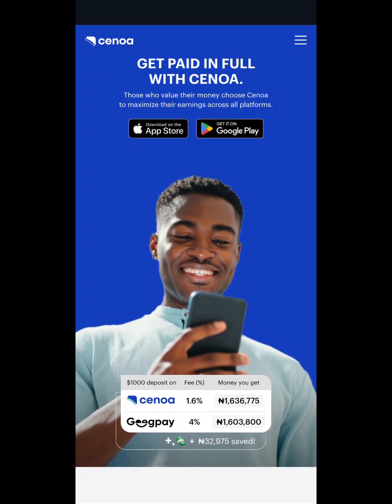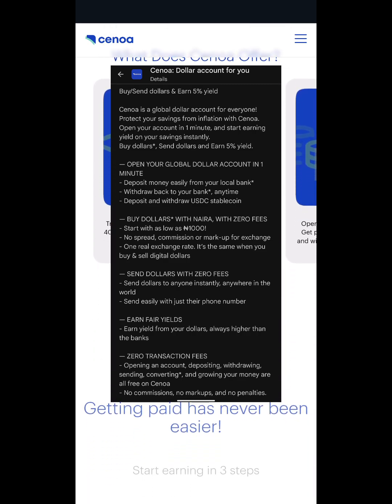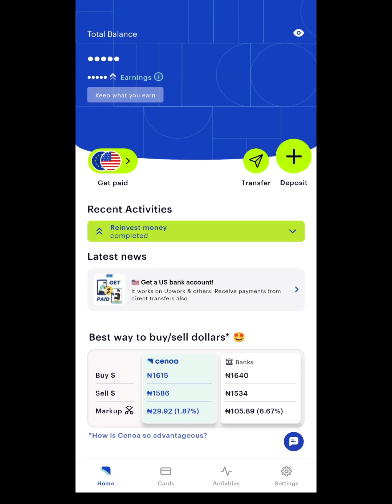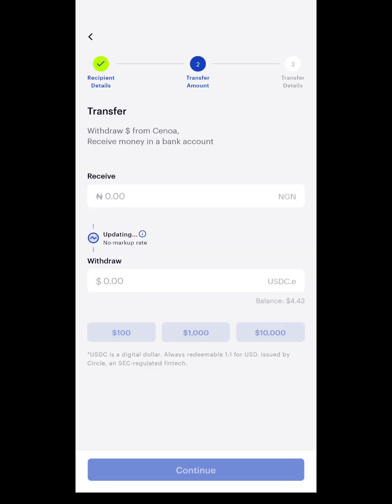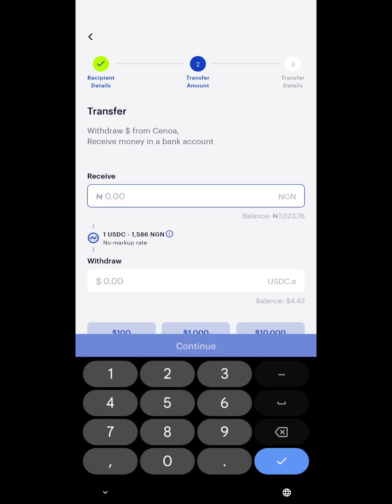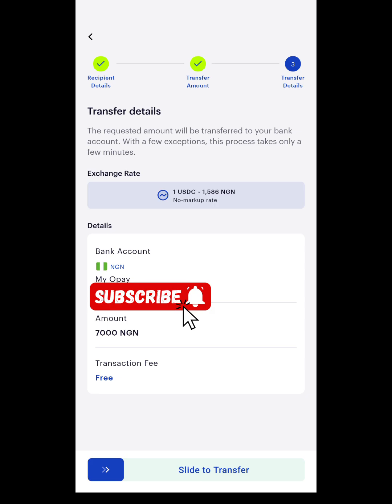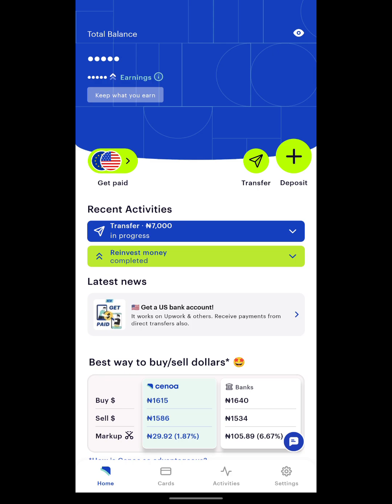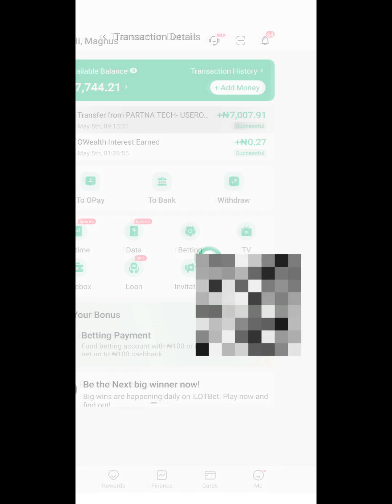Withdraw Dollars From Cenoa to Nigeria Bank Account